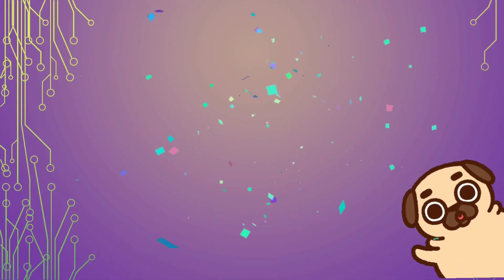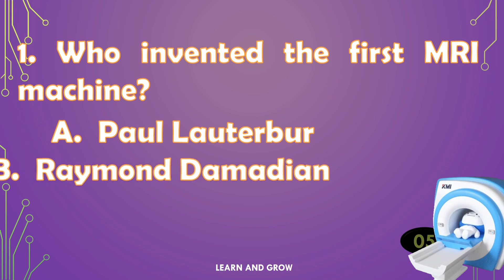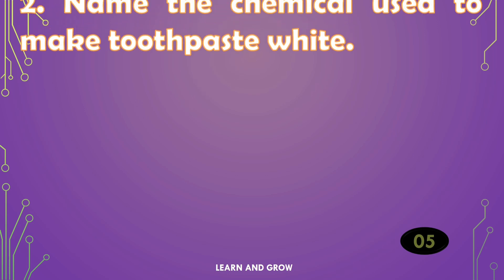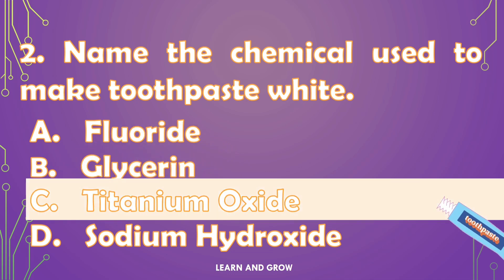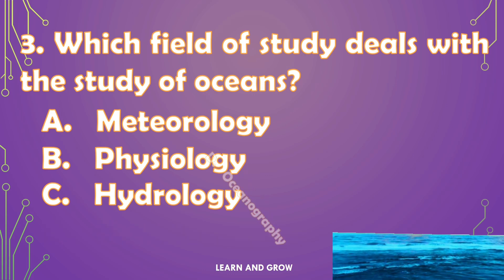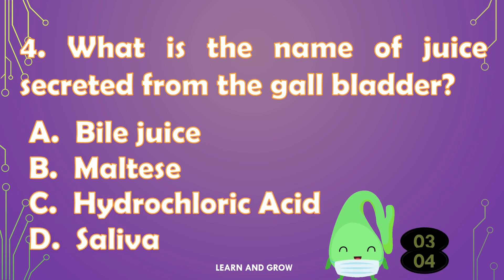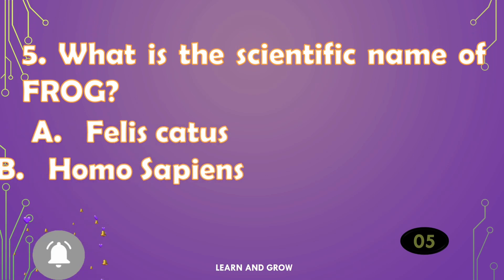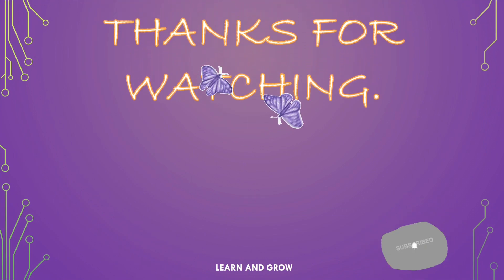General Science Quiz Part 24 | General Science Questions and answers#gkquiz#generalscience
Science Showdown: General Science Quiz Extravaganza - Part 24@LearnandGrowquiz

This is an engaging and comprehensive quiz that explores the diverse realms of scientific knowledge.

🌐🔍 Episode 24 is packed with diverse questions that will test your grasp of general science.
From physics to biology and everything in between, this quiz is designed to spark curiosity and ignite your passion for science! 🚀🧪

Gather your friends, family, or fellow science enthusiasts, and join us in this exciting exploration of the world around us.

Who will emerge as the science champion this time?

Tune in, test your wits, and let the scientific adventure begin!

For other Videos of the General Science Quiz, please click on this link: